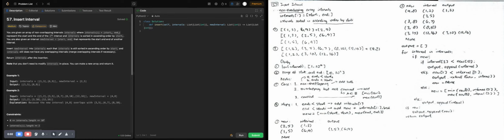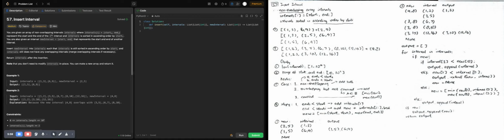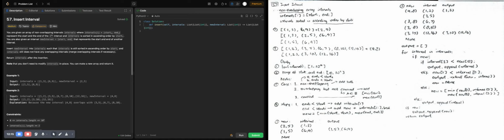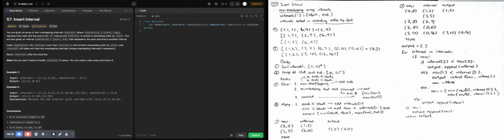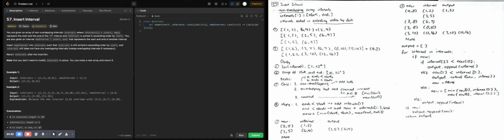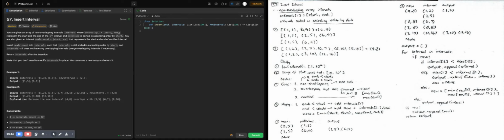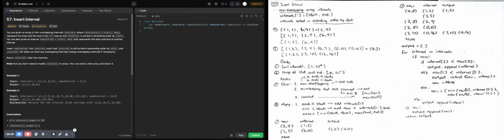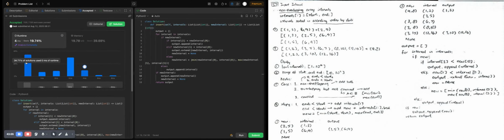57. Insert Interval - LeetCode (Python)